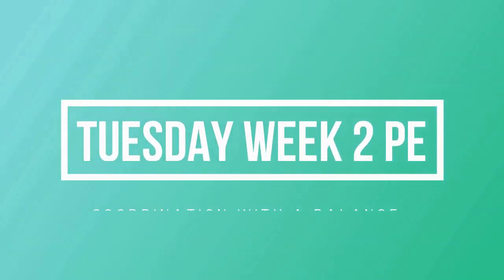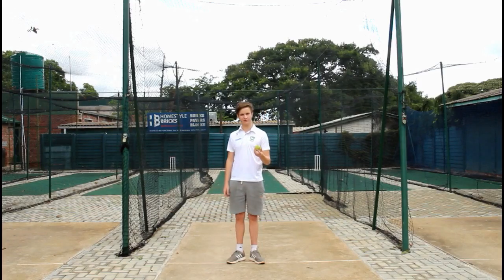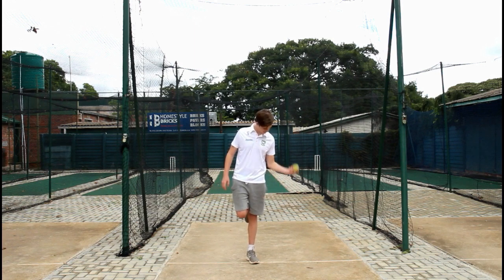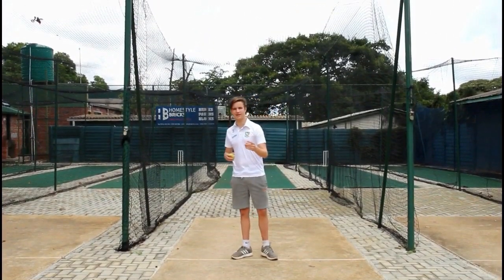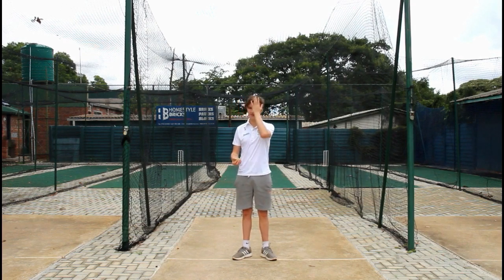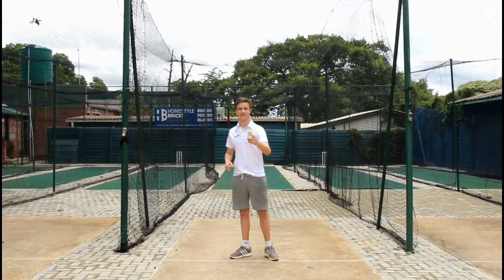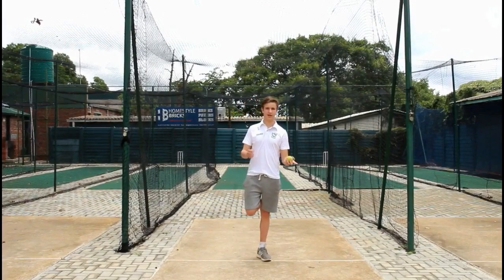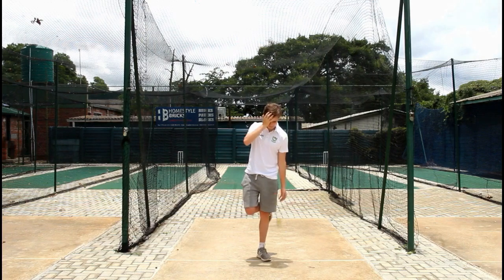TUESDAY WEEK 2 PE